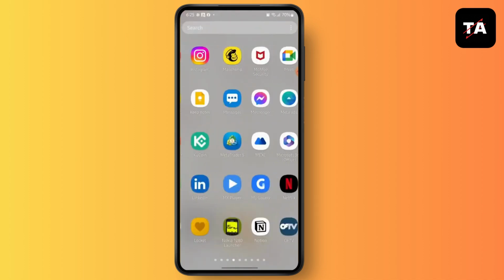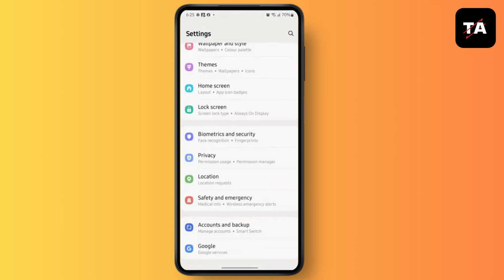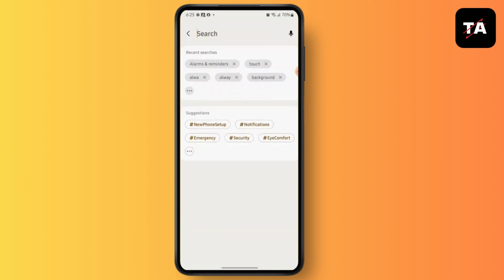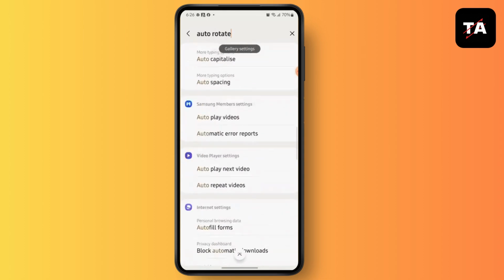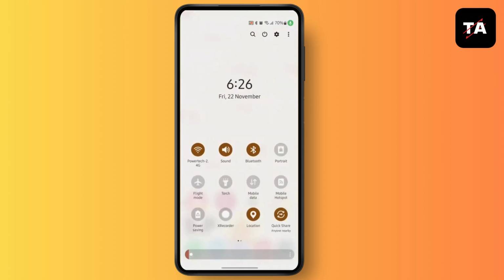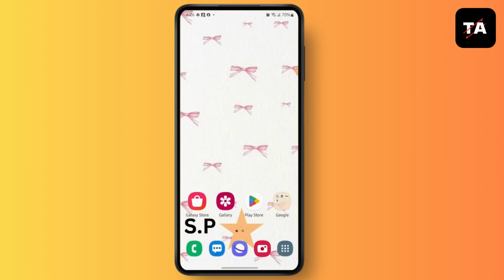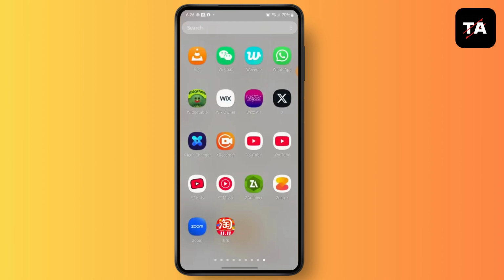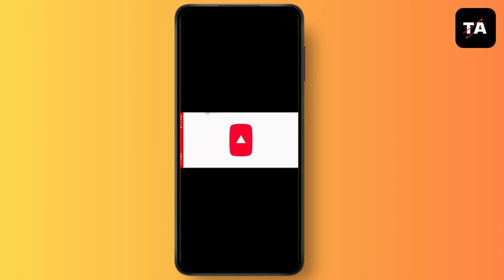How to Make Home Screen Auto Rotate on Android Phone or Tablet | Easy Guide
Title: How to Make Home Screen Auto Rotate on Android Phone or Tablet | Easy Guide

Description:

In this video, we’ll show you how to enable the auto-rotate feature on your Android phone or tablet, so your home screen can automatically adjust when you rotate your device. Learn the simple steps to make your device more convenient and adaptable for everyday use.

Topics Covered:

What is Auto-Rotate:
Understand how the auto-rotate feature works and how it adjusts your screen orientation.

How to Turn On Auto-Rotate on Android:
A step-by-step guide on enabling auto-rotate for your home screen.

Why Auto-Rotate is Useful:
Learn how auto-rotate can enhance your user experience, making it easier to view content in both portrait and landscape modes.

Troubleshooting Tips:
What to do if auto-rotate isn’t working on your Android phone or tablet.